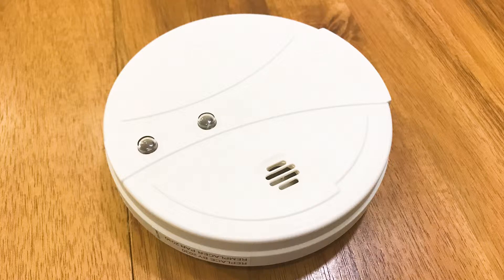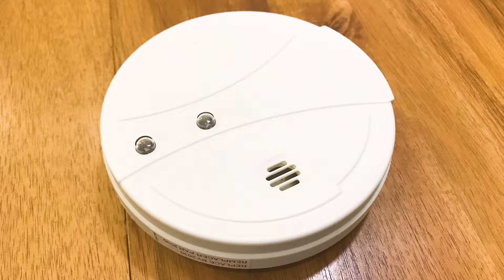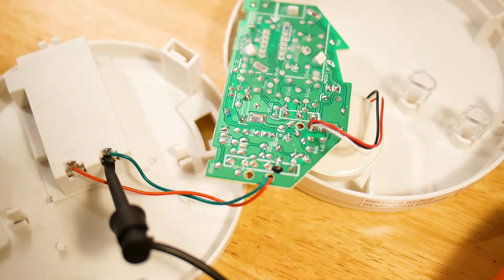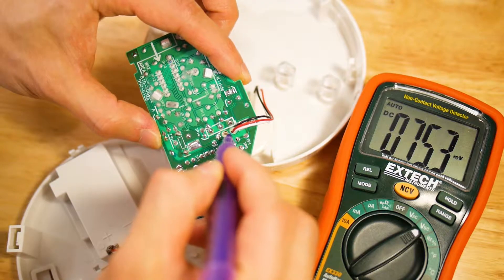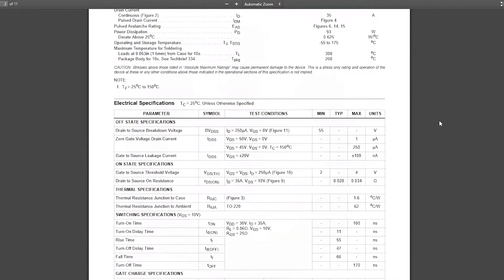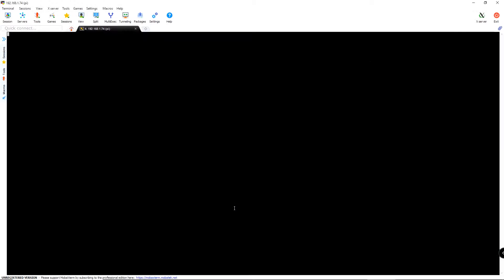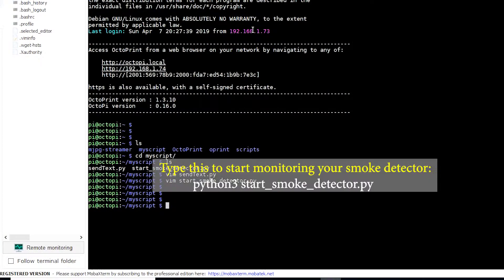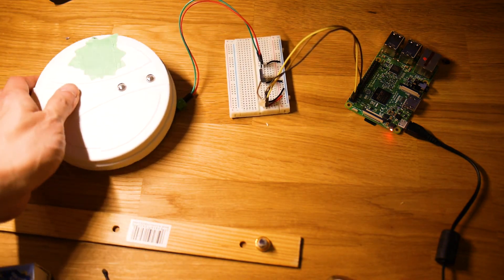DIY Smoke Detector Hack (Part 1) - Make a regular smoke detector send a text with Raspberry Pi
In this video, I talk about how I turned the cheap battery-powered smoke detector into the smart detector that can send a text message when smoke is detected. I bought a smoke detector from Homedepot, and used Raspberry Pi which has Octopi installed to do so. I also used Twilio's SMS service to send a text message.

- Raspberry Pi 3 B+ Kit (Canada)
- Raspberry Pi 3 B+ Kit (US)
- Kidde 0915E Smoke Detector (Canada)

Measurement Equipment:
- Extech EX330 Multimeter (Canada)
- Extech EX330 Multimeter (US)

Python scripts:  Copy/paste the following content in the python scripts, and replace the xxxxx with your own information. Make sure indentation is correct.

(Start of sendText.py)
import twilio
import twilio.rest
from twilio.rest import Client

account_sid = "AC5exxxxxxxxxxxxxxxxxxxxxxxxxxxxxx"   # Type Account SID from Twilio Dashboard
auth_token = "4e51xxxxxxxxxxxxxxxxxxxxxxxxxxxx"      # Type Auth_Token from Twilio Dashboard

client = Client(account_sid, auth_token)

message = client.api.account.messages.create(
            to="+1778xxxxxxx",          # This is your persoanl phone number to receive a text message
            from_="+1604xxxxxxx",       # This is the phone number you got from Twilio
            body="WARNING: Smoke detector has been activated. Go home to check !!")    # Type the message you want to send

- (End of sendText.py)

-- (Start of start_smoke_detector.py)
import RPi.GPIO as GPIO
import time
from subprocess import call

GPIO.setmode(GPIO.BOARD)
GPIO.setup(11,GPIO.IN)     # This pin is connected to the drain pin of MOSFET (Signal from Smoke Detector)

try:
    while True:
        if GPIO.input(11) == False:
            print ("Signal is LOW - Smoke is detected!!")

            call(["python3", "/home/pi/myscript/sendText.py"])    # This line calls sendText.py to send a text message to phone
            print ("A warning text message has been sent")

            print ("Waiting for 10 seconds")
            time.sleep(10)      # Wait for 10 seconds to check the signal again
        else:
            print ("Signal is HIGH - Normal")
            time.sleep(1)       # Wait for 1 second to check the signal again
finally:
    GPIO.cleanup()          # this block will run no matter how the try block exits
-- (End of start_smoke_detector.py)